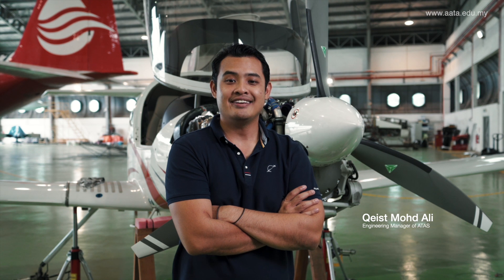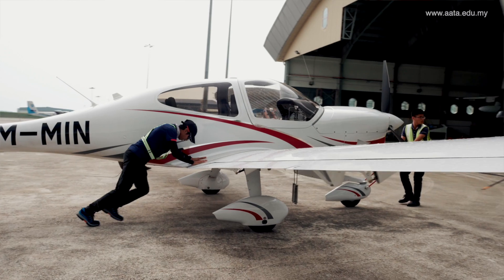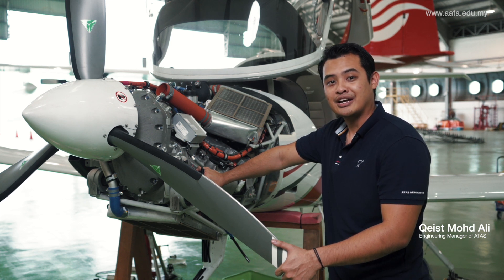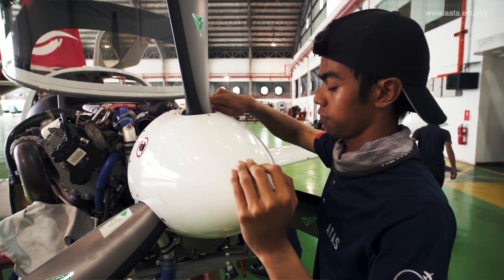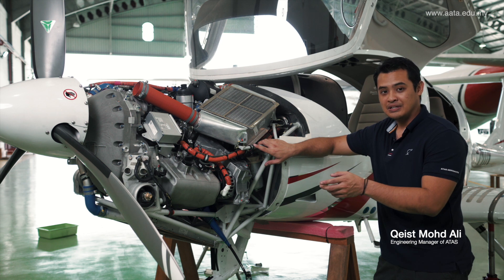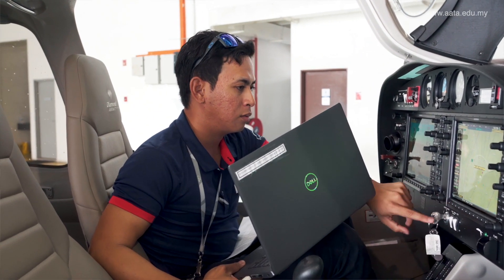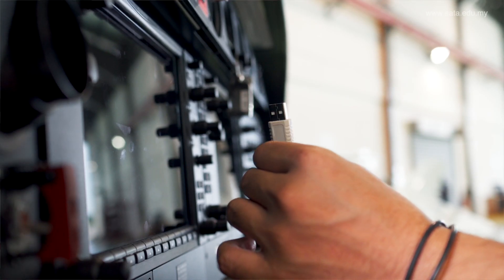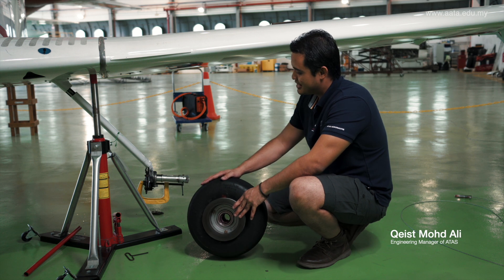The Heart of Aviation | Asia Aeronautical Training Academy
DA40 100 hours inspection - is that the same compared to car maintenance?

Aircraft maintenance is very important to ensure that the aircraft is airworthy and can be operated safely.

They are like the backbone of the flight operations, always work hand in hand with pilots to make sure the aircraft is in tip-top condition before releasing it to fly.

Without further undue, let’s follow our Engineering Manager - Qeist to see how the maintenance works!